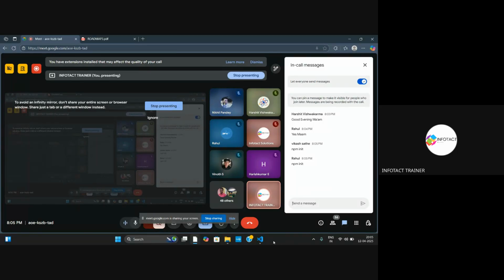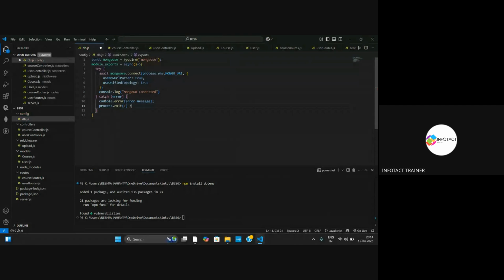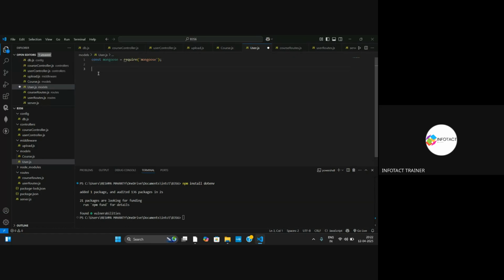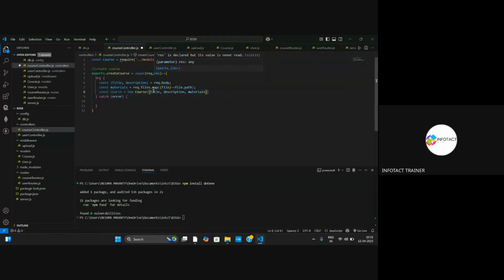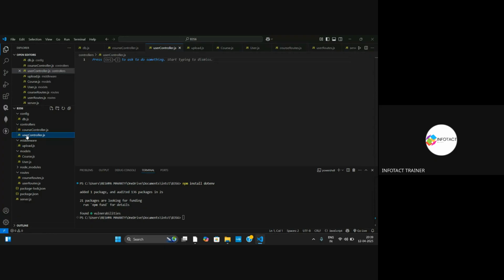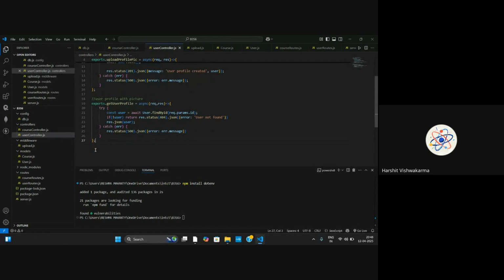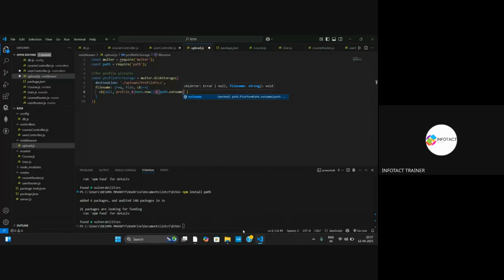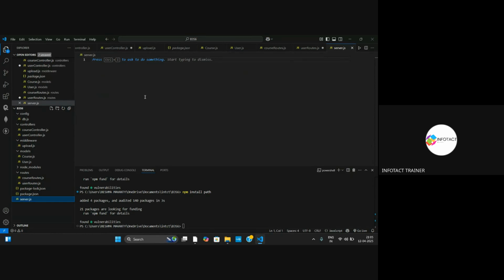Software Development Training Session-6 || infotact solutions